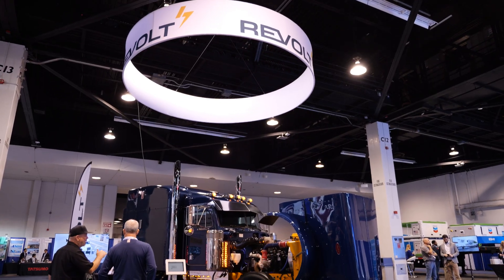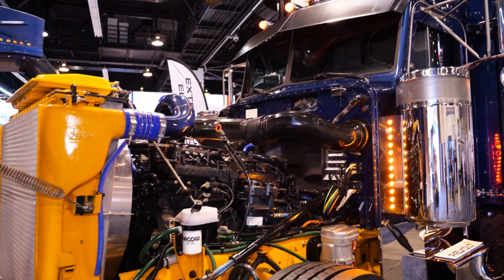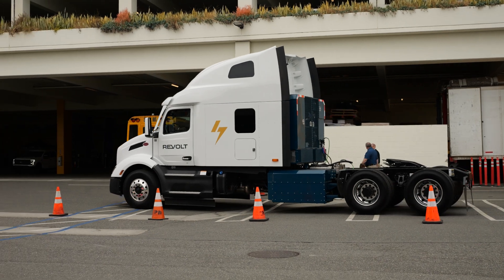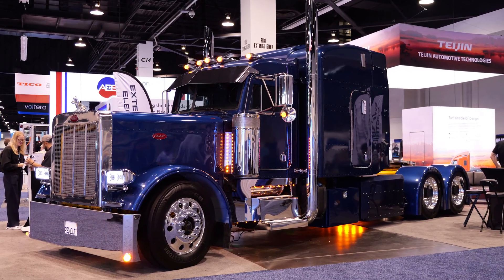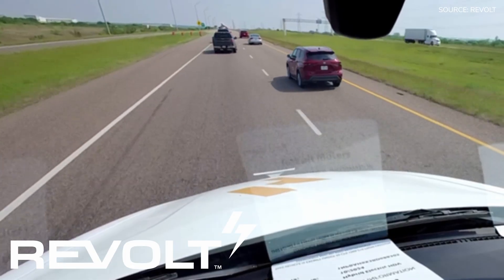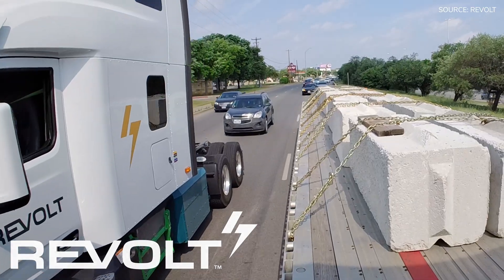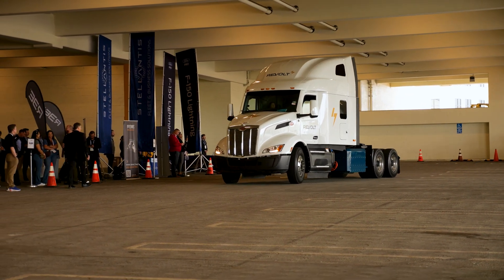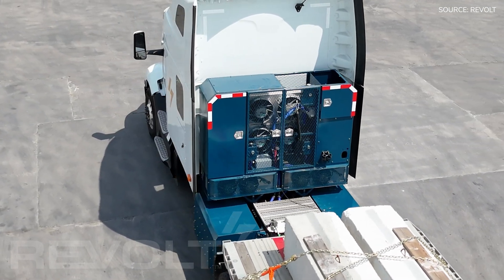Why This Hybrid Might Succeed Where Others Failed | Revolt Motors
We caught up with Revolt Motors at ACT Expo 2025 in Anaheim, California, to take a close look at their diesel hybrid electric Class 8 truck, an innovative retrofit system installed in both classic and modern Peterbilts. With a focus on real-world applications and return on investment, Revolt’s approach aims to sidestep the challenges that sidelined past hybrid efforts.

In this walkaround and interview, President and CEO Gus Gardner breaks down how the truck works: a 9-liter Scania diesel engine powers a generator, which charges a 210 kWh battery pack. The result is a dual-power system with up to 100 miles of all-electric range and a combined range of 1,200 miles.

Unlike fully electric trucks, this setup doesn’t require charging infrastructure to get started, though it’s compatible if fleets want to plug in. The retrofit also includes intelligent power management software, helping optimize when to draw from diesel or battery, depending on driving conditions.

Gus also shares how Revolt is prioritizing fleet use cases where traditional diesel trucks underperform, like mountain routes, stop-and-go driving, and rural deliveries. At an estimated $200,000 per kit, the system is designed to generate ROI without relying on subsidies.

We also asked how Revolt plans to succeed where Hyliion fell short. Gus points to more targeted deployment strategies and close collaboration with fleets as key differences.

If you're tracking hybrid tech, diesel alternatives, or practical paths toward lower-emissions trucking, this is one to watch.

In This Video:
00:00 – Revolt Motors Hybrid Truck
00:17 – Hybrid Truck Overview
01:47 – Key Specs
01:56 – Target Applications
03:13 – Government Incentive Qualifications
03:58 – Pricing
04:16 – Fleets That Are Interested
04:36 – Hyliion vs Revolt